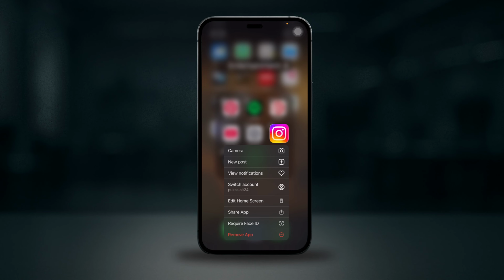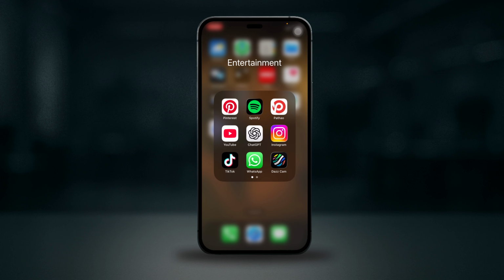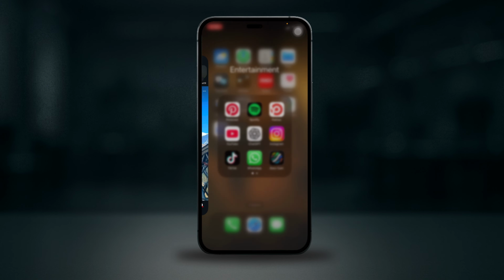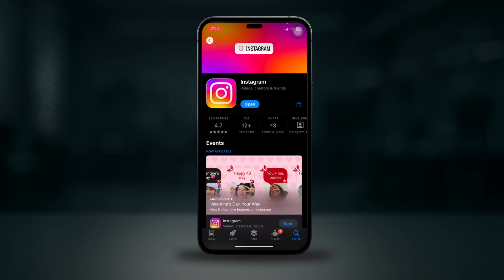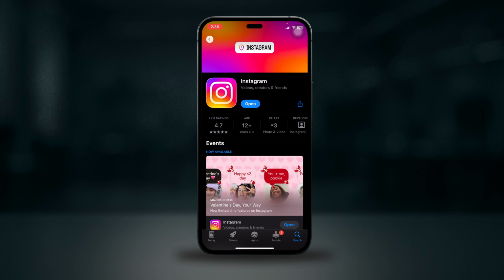How to Fix Instagram Error After Password Change (Android & iPhone)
Are you facing an Instagram error after changing your password? If Instagram won’t let you log in, keeps logging you out, or shows a security or verification error after a password reset, this step-by-step guide will help you fix it on both Android and iPhone.

Many users experience login issues after updating their password due to session conflicts, cached login data, device verification requirements, security checks, or temporary account locks. You might see messages like “Error occurred”, “Please try again later”, or get stuck in a login loop.

In this video, you’ll learn:

✅ How to fix Instagram login error after password change
✅ Logging out of all devices properly
✅ Clearing Instagram app cache (Android)
✅ Reinstalling the Instagram app safely
✅ Completing security verification steps
✅ Fixing “Try again later” error
✅ What to do if your account is temporarily locked
✅ Preventing future login conflicts

This tutorial is optimized for users searching for:

Instagram error after password change

Instagram can’t log in after reset

Instagram keeps logging me out after password change

Instagram login problem after changing password

Instagram security error after reset

Follow these steps to restore full access to your Instagram account safely and quickly.